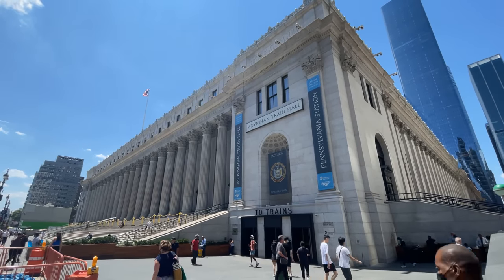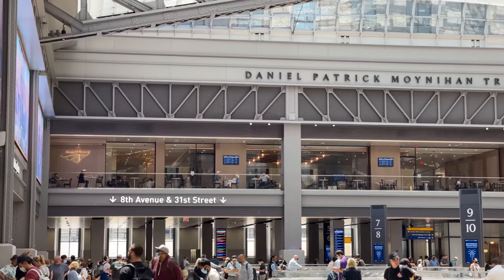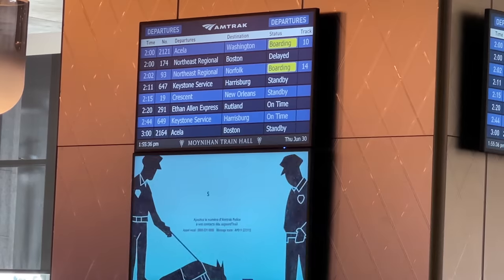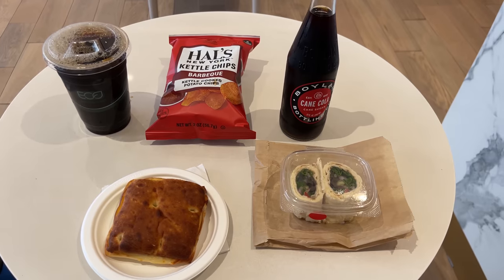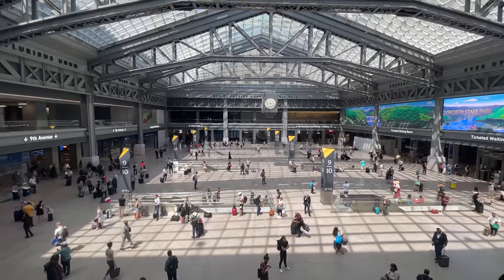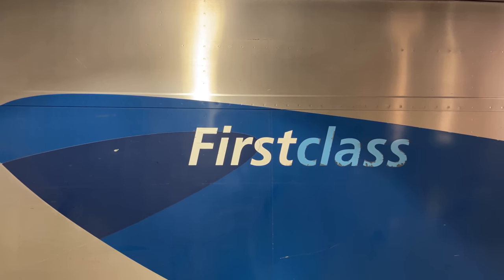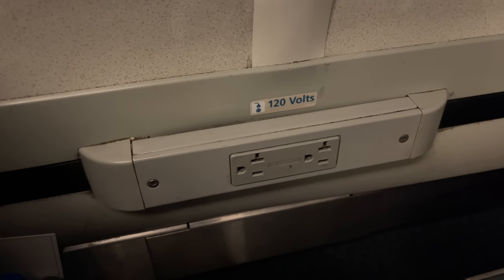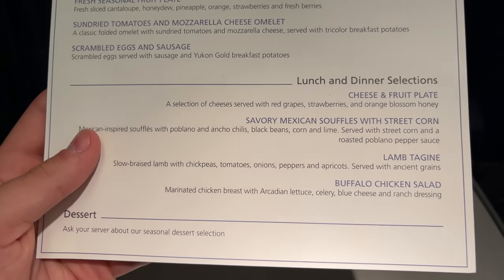Acela FIRST CLASS: New York to Boston at 150 MPH | Amtrak's Newest Metropolitan Lounge! NYC-BOS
Hello and welcome to New York Penn station and Amtrak’s Moynihan Train Hall. Today we are going to be taking a first class ride on Amtrak’s Acela from here to Boston, Massachusetts, with a bonus look at Amtrak's newest Metropolitan lounge!

Previous Video: The "Koploper": The Most UNIQUE Train in the Netherlands | NS Intercity Utrecht to Amersfoort

- Train Information -
Train Number: Amtrak Acela 2164
Train Consist: Two power cars, with 6 Acela coaches
Locomotives: Power car 2030 (Leading) and 2031 (Trailing)
Departure Time: 3:00pm
Scheduled Arrival Time: 6:43pm

I also recommend checking out the second channel, where I post more rail and aviation videos.

- Chapters -
0:00 Intro and Route Overview
0:42 Moynihan Train Hall
1:50 Amtrak's Newest Metropolitan Lounge
2:31 The Lounge's Full Service Bar
3:33 Balcony Seating
4:14 Sweeter Snack Options
4:32 My Final Thoughts on Amtrak's Newest Lounge
5:03 Lining up for Boarding
5:41 Boarding Our Acela
6:08 Departure from NYC
6:23 Seating in First Class
8:06 Welcome Service
8:31 Gorgeous Views of Manhattan
9:09 Warm Nuts and Drinks
9:43 Pelham Bay Railroad Bridge and the Hutchinson River
10:08 Stats for Nerds!
11:33 Subscribe!
11:57 Bathrooms in First Class
13:00 A Few More Interior Features
13:24 New Haven, CT
13:55 Our First Taste of Triple Digits
14:13 Old Saybrook Bridge
14:36 Complementary Wifi
15:01 New London, CT
15:21 Meal Time! Complementary First Class Dining Experience
17:03 Top Speed! 150 mph through Rhode Island
17:44 Avelia Liberty: The Future of Amtrak's Acela
18:41 Providence, Route 128, and Boston Back Bay
19:07 Arrival into Boston South Station
19:25 A Quick Look at our Gorgeous Train
19:46 Boston South Station
20:03 Boston's Metropolitan Lounge
20:37 The End of our Journey
21:07 Thanks for Watching!

Equipment:
Camera: iPhone 12 Pro Max
Gimbal: DJI OM5
Camera: GoPro Hero 9 Black
Camera: Sony AX-43
Mic: Rode Videomic Pro+
Tripod: Coman DF06 + Manfrotto 502 Head